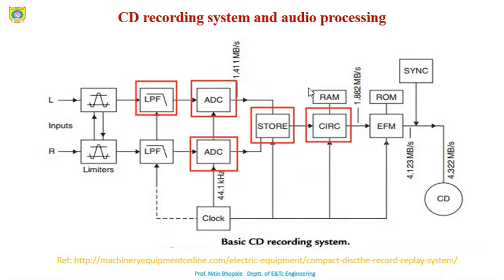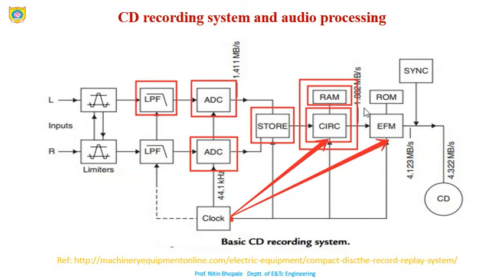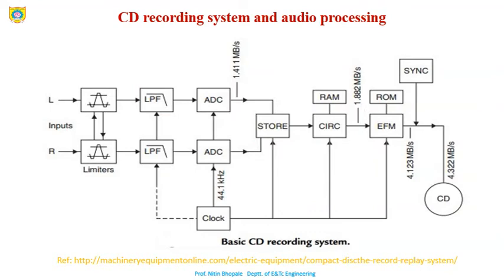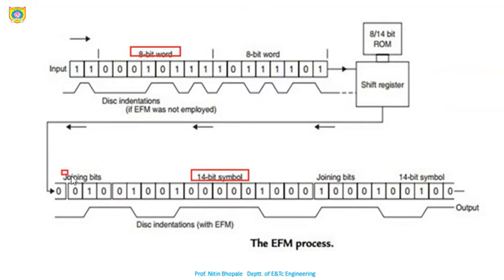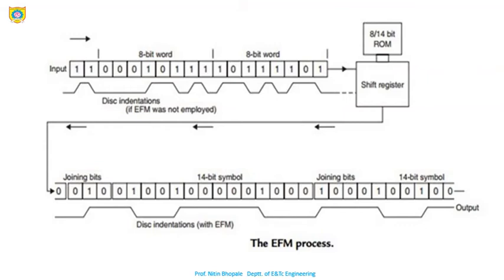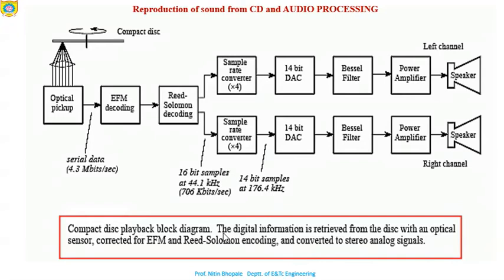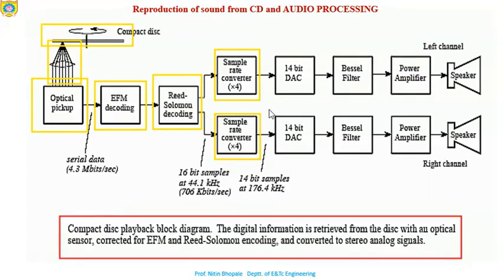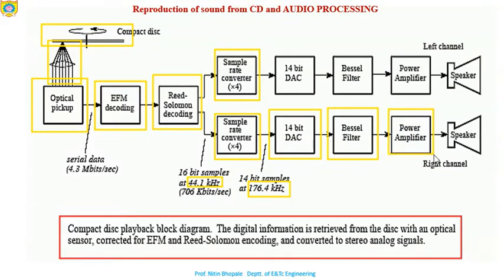What is a CD recording?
This video explains about the CD recording system as an application of DSP with all necessary blocks. Ref: Internet contents with free access.